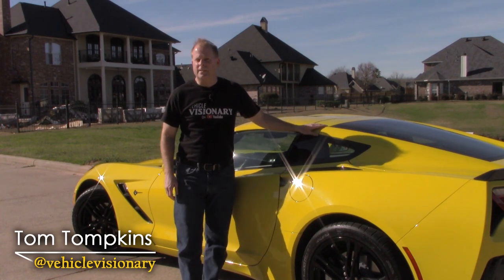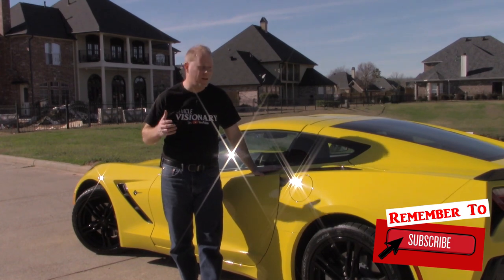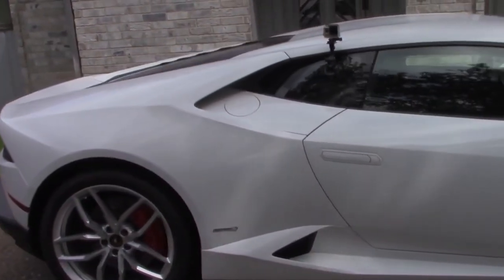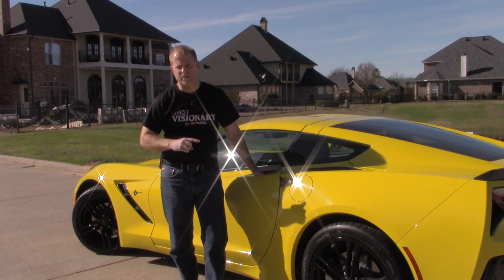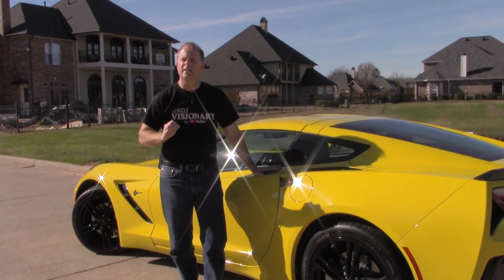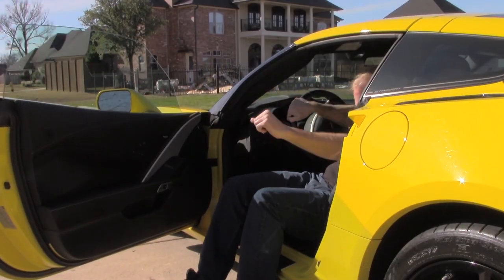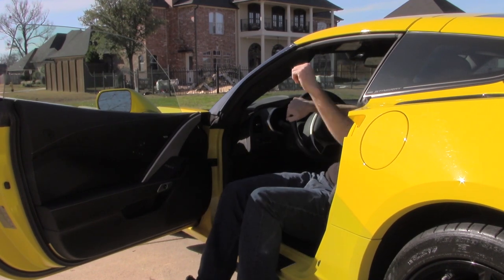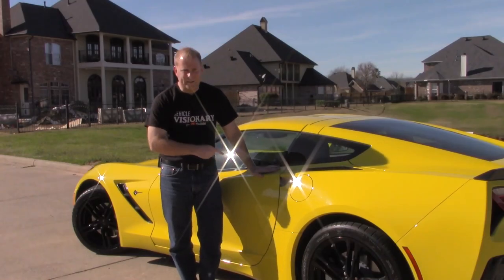This Is The Easiest Way To Get In And Out Of Any Sports Car Or Car That Is Low To The Ground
Many people enjoy the experience of seeing a high performance car in addition to driving or riding in a high performance car. However, many of those same people do not enjoy the experience of getting in and out of those same cars.

In today’s video, Tom will show you the easiest way to get in and out of any sports car or car that is low to the ground.